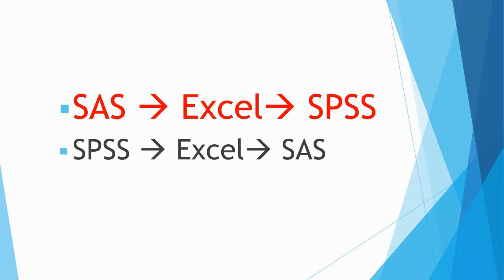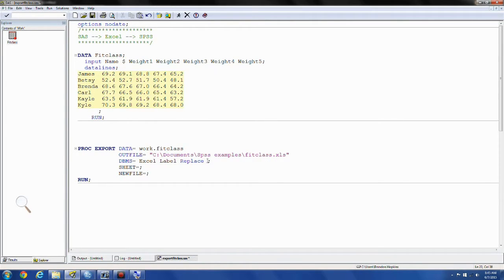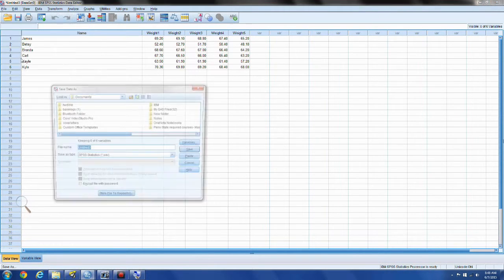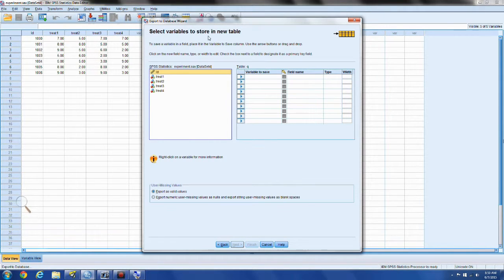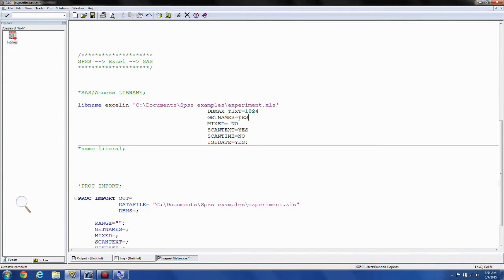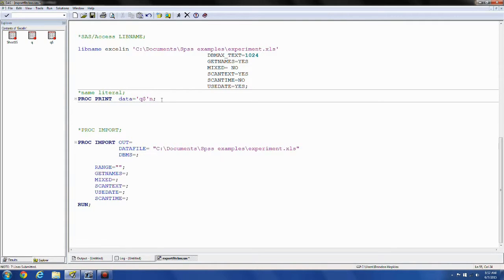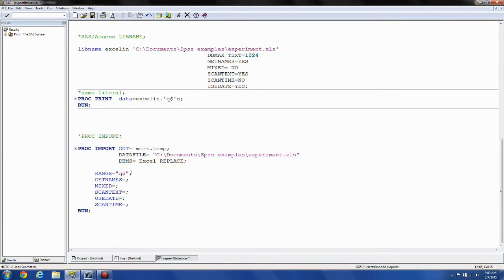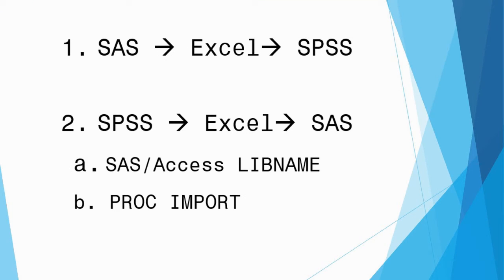lesson 4: Exporting SAS and SPSS files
1.  SAS   to Excel  to SPSS
2.  SPSS to Excel  to SAS

options nodate;
SAS to Excel to SPSS

DATA Fitclass;
  input Name $ Weight1 Weight2 Weight3 Weight4 Weight5;
  datalines;
James  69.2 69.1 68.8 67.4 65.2
Betsy  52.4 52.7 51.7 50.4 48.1
Brenda 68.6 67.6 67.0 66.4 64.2
Carl   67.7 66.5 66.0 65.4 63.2
Kayle  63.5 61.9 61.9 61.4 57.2
Kyle   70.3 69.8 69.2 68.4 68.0
 RUN;

PROC EXPORT DATA=
            OUTFILE= ""
            DBMS=  ;
            SHEET='';
            NEWFILE= ;
RUN;

SPSS to Excel to SAS

*SAS/Access LIBNAME;

libname excelin ''
                                      DBMAX_TEXT=1024
           GETNAMES=
           MIXED        =
           SCANTEXT=
           SCANTIME=
           USEDATE  =;
*name literal;
PROC PRINT  data=e;
RUN;

*PROC IMPORT;

PROC IMPORT OUT=
            DATAFILE= ""
            DBMS= ;

     RANGE="";
     GETNAMES=;
     MIXED= ;
     SCANTEXT= ;
     USEDATE= ;
     SCANTIME= ;
RUN;